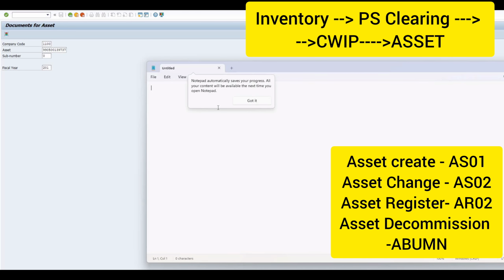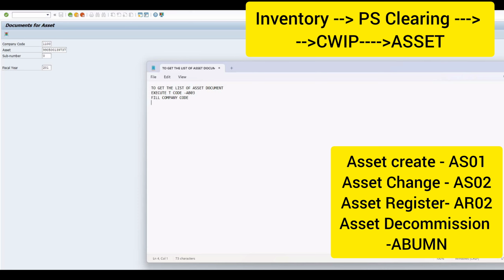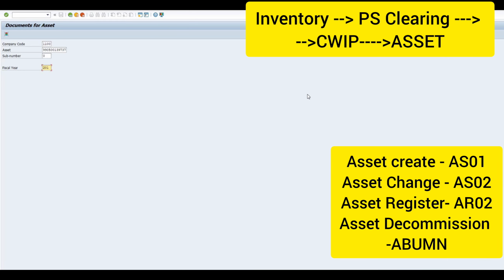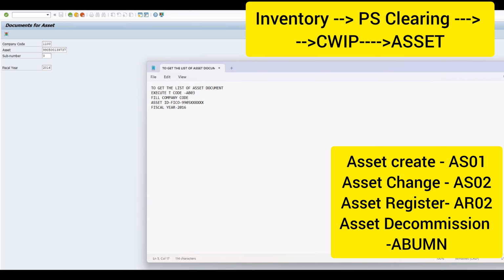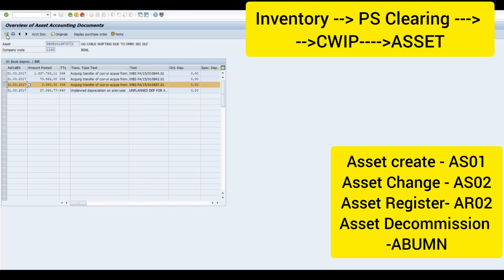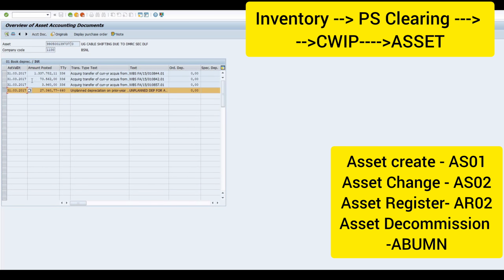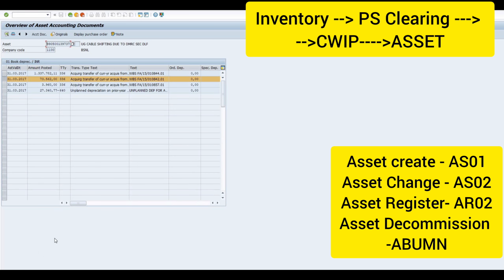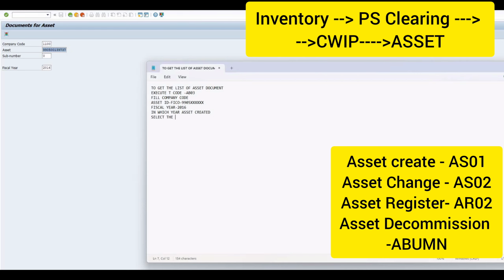How many documents posted against any SAP FICO Asset watch this tutorial